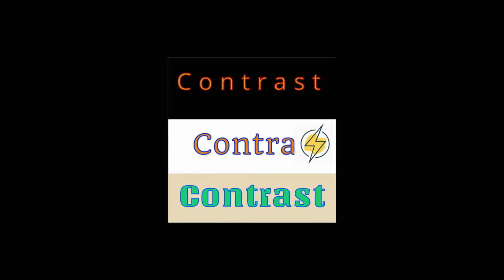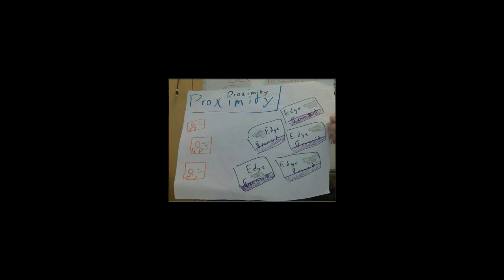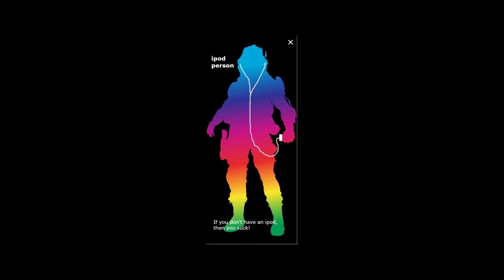Final Project multimedia 2019 Bullard High School